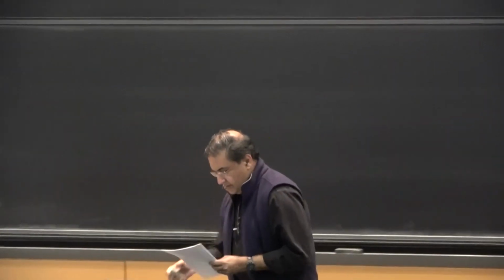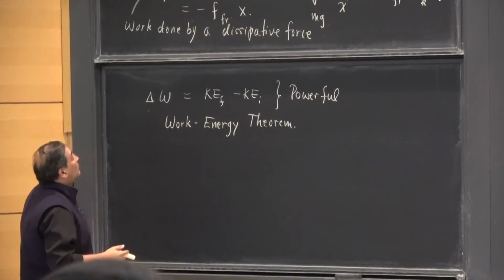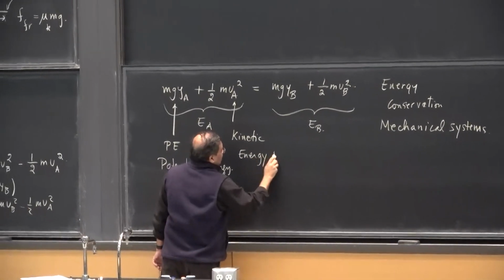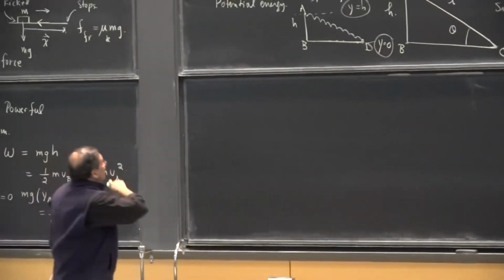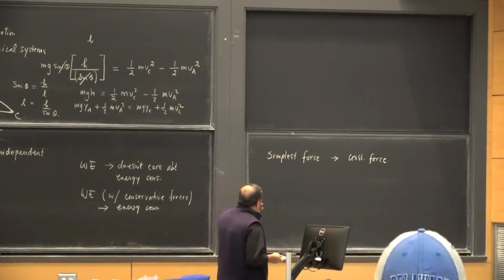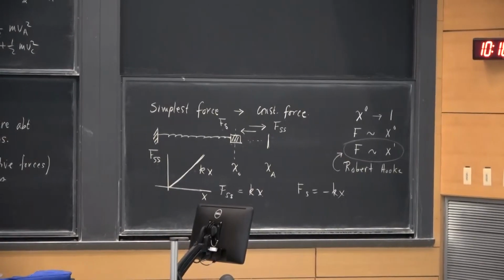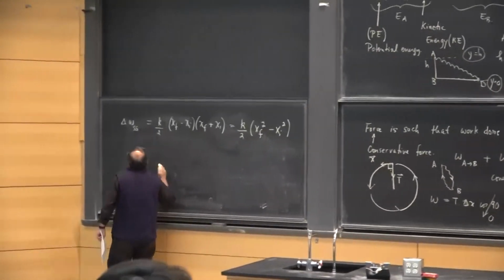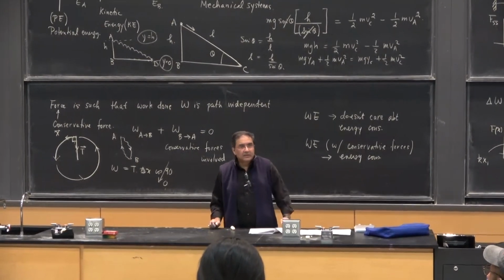2019 Lecture 12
Lecture on Work done and Energetics of Springs